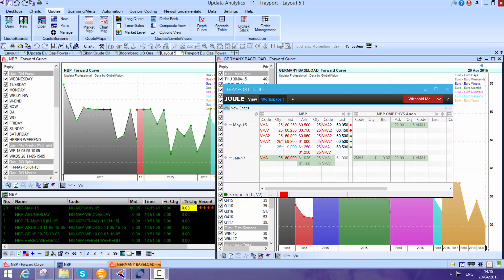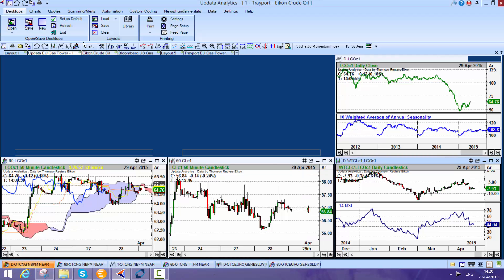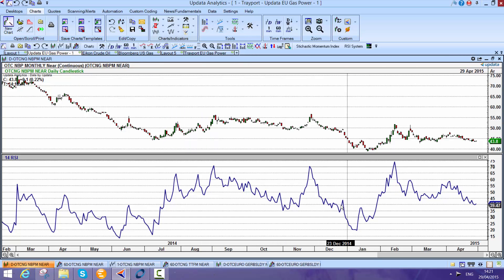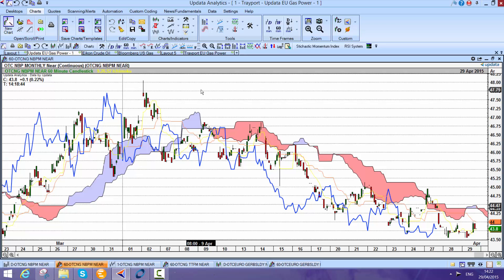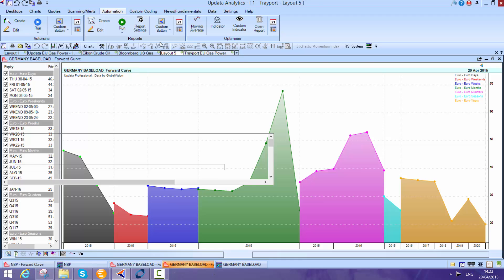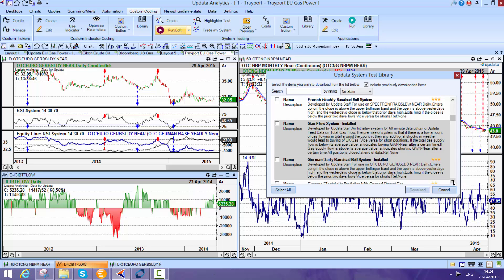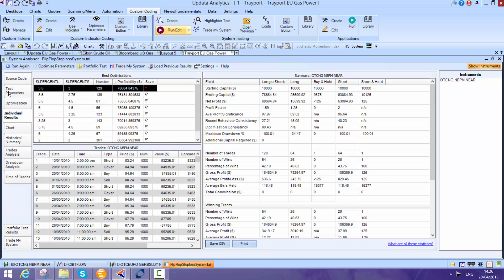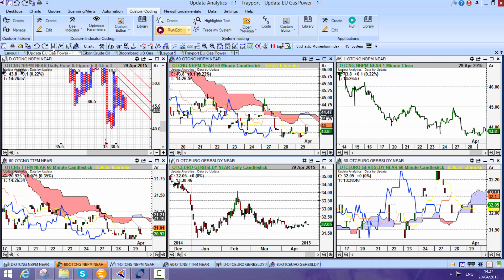Charting Trayport with Updata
See how energy traders chart data from the Trayport trading platform with Updata